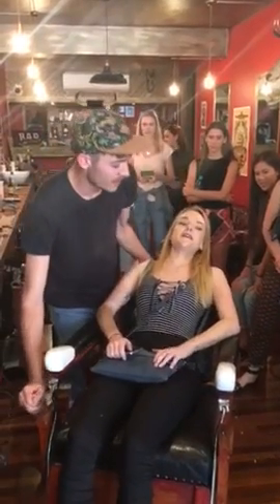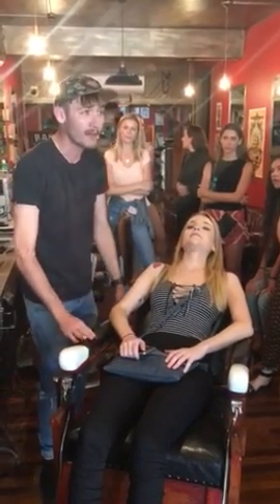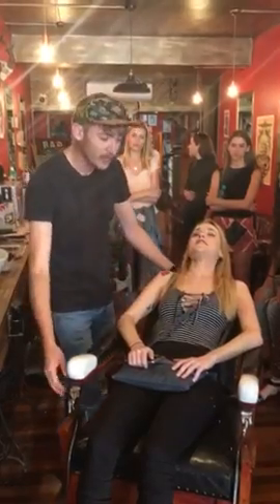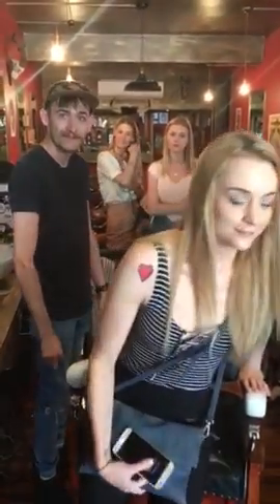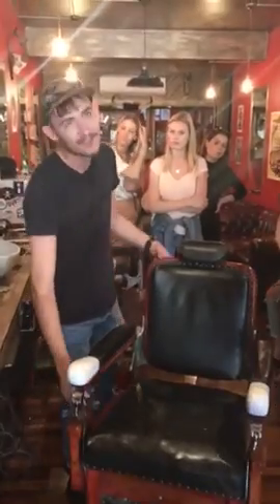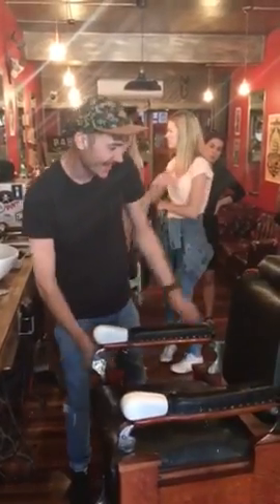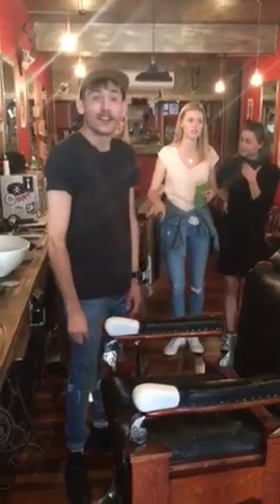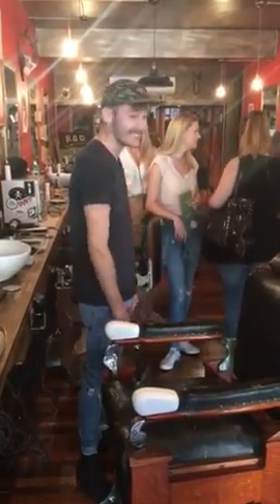Moustachery Barber Shop Chair Demo Visit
CATC Students Brisbane visit to the barbers shop for their barber shop design project